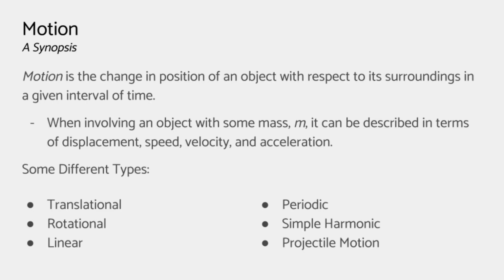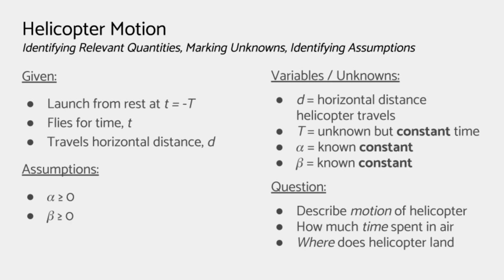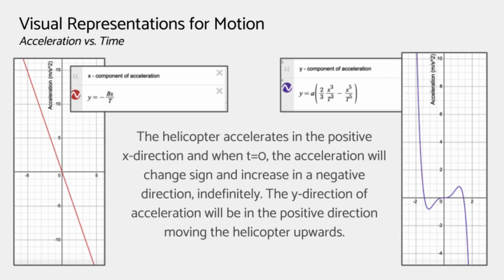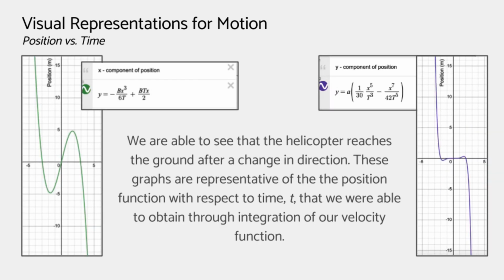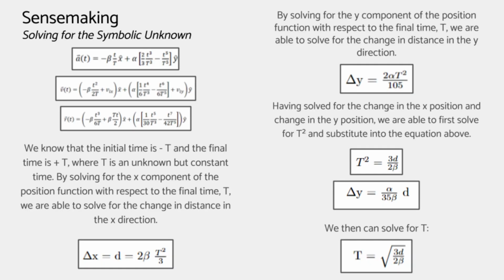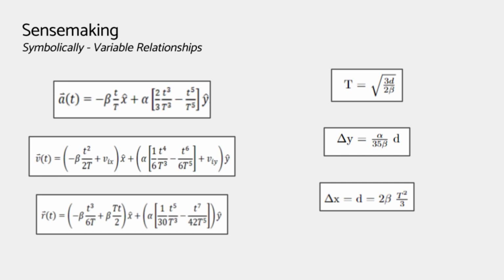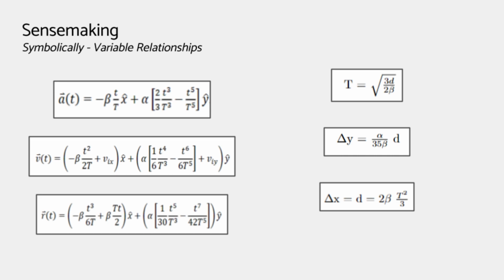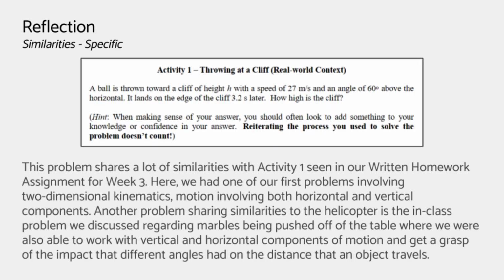PH 211 Project 1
Physics 211
Spring 2023
Project 1